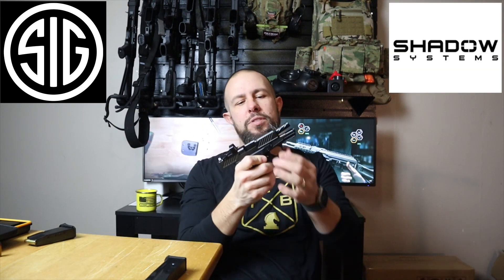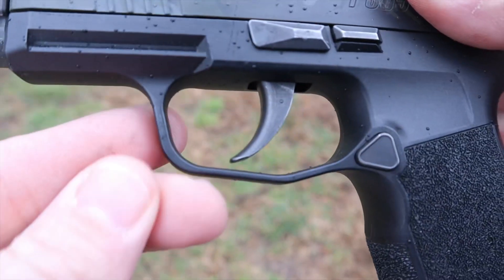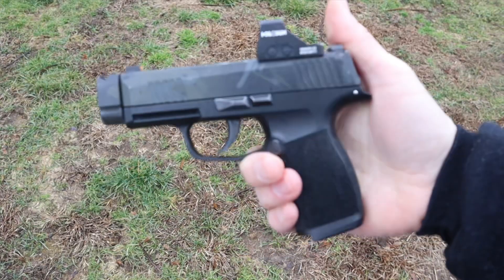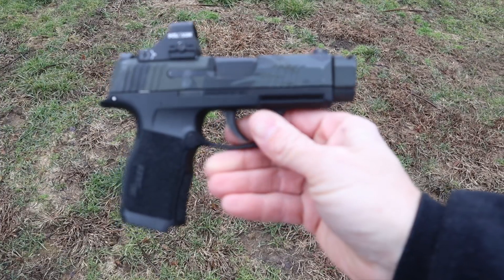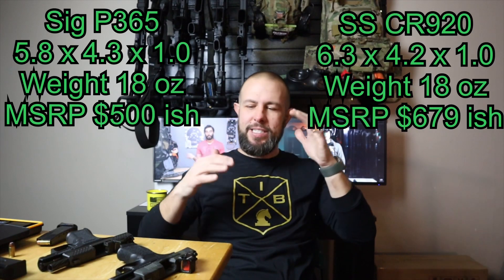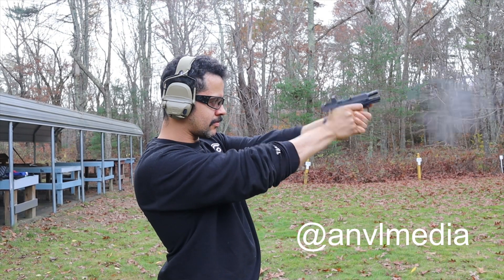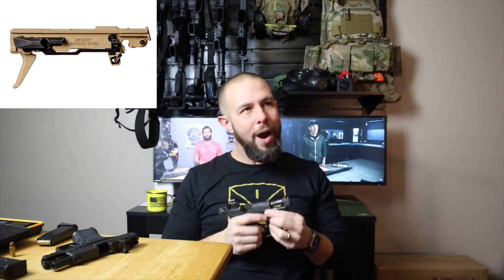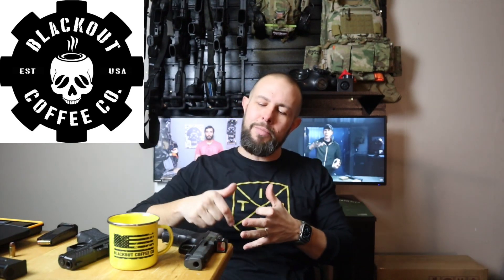Sig P365 vs Shadow Systems CR-920 Micro Compact Pistols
Two of the best micro compact pistols for EDC, the Sig Sauer P365 vs the Shadow Systems CR-920.  I often carry one of these micro compact handguns and they both have a few pros and cons. The Sig has been out longer so there is better aftermarket support especially with the removable FCU. I prefer the optic system, serrations, and ascetics of the Shadow Systems CR-920.